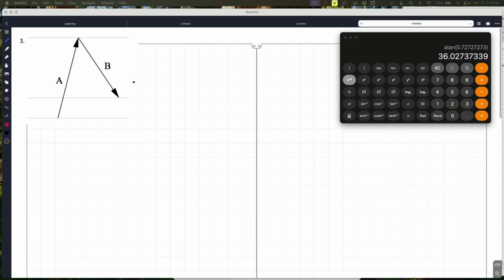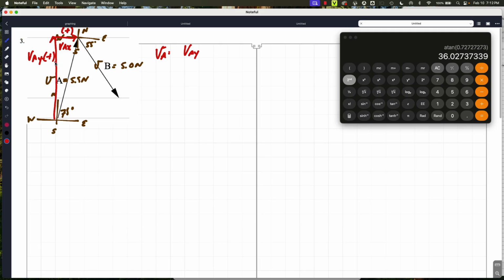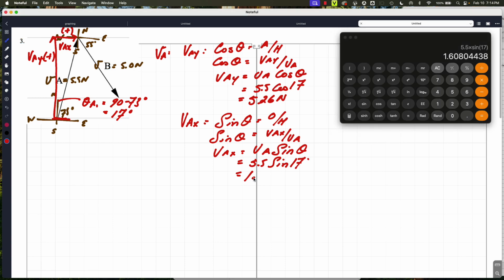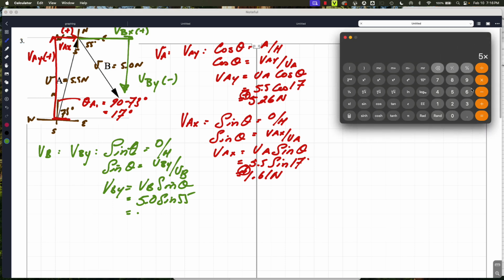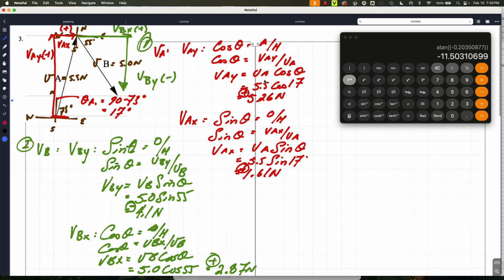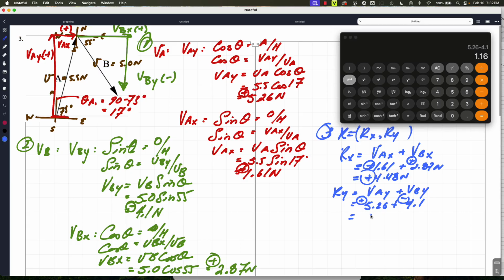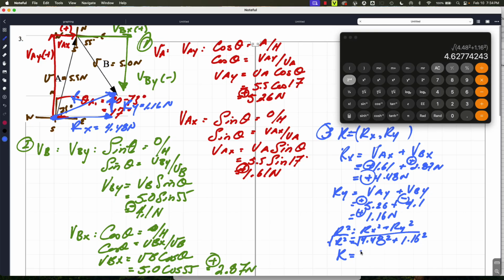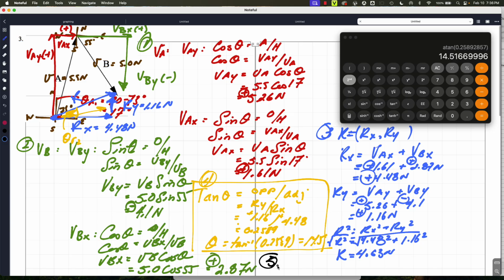5j 3c Components